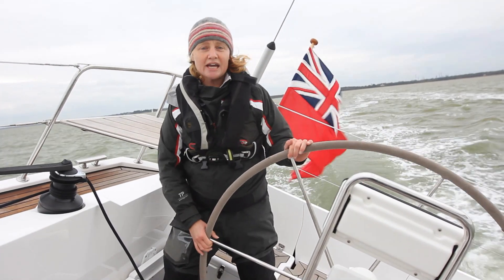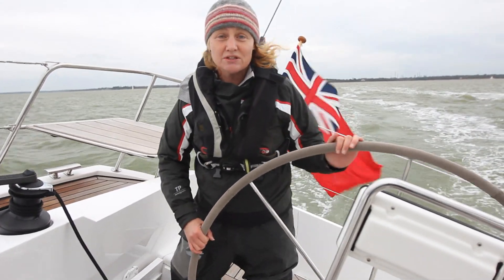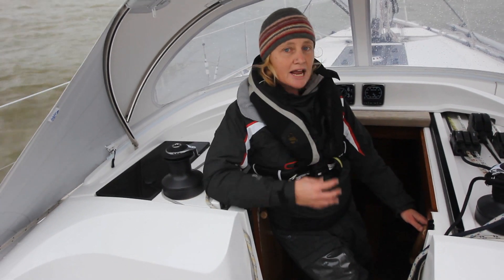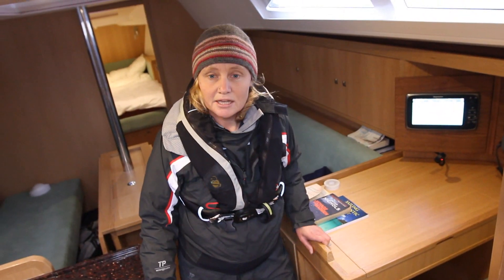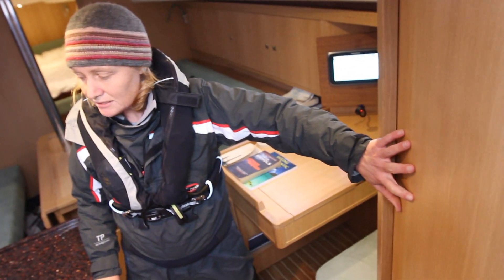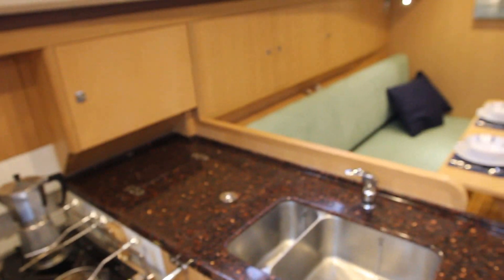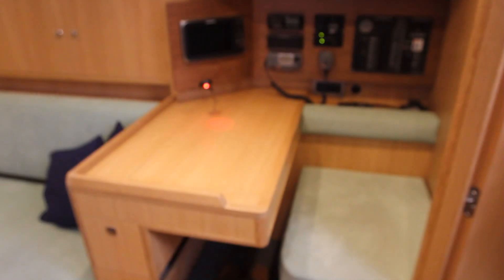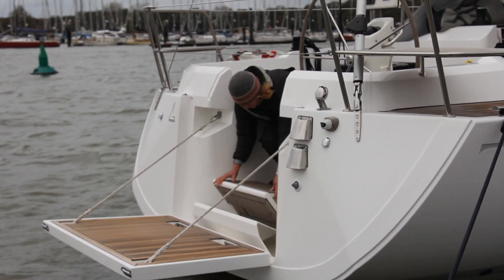GT 35 boat test video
Yachting World video showing our test of the GT35 by GT Yachts, a new British cruising brand with British design and build. The full report is in Yachting World March 2015 issue. Download it straight to iPad here: